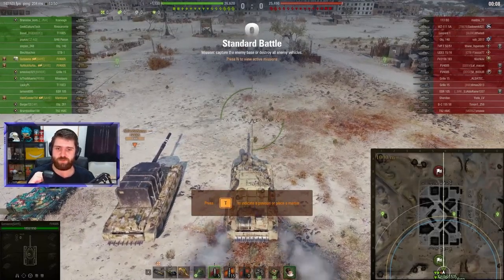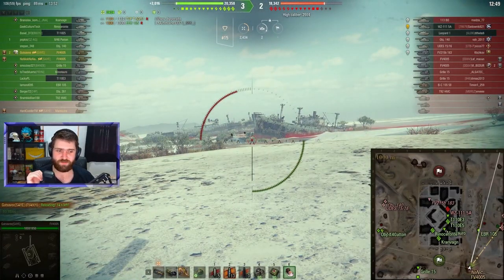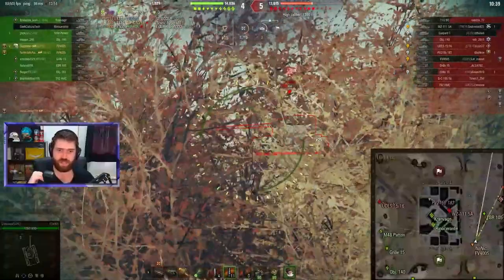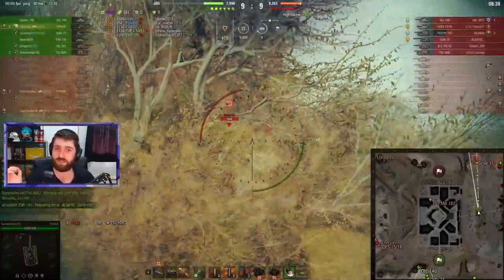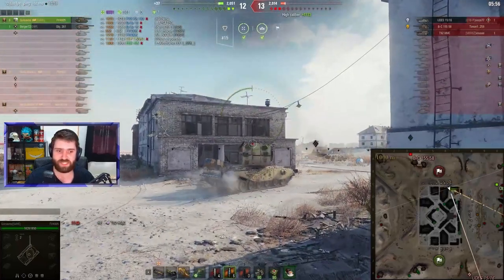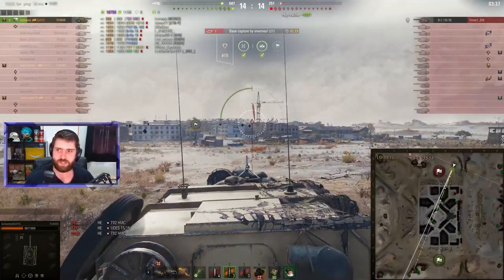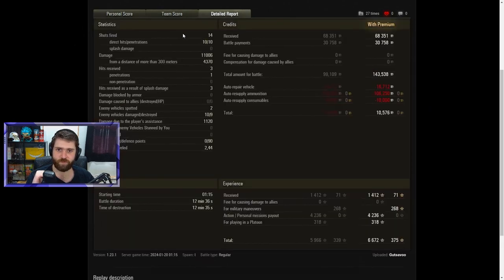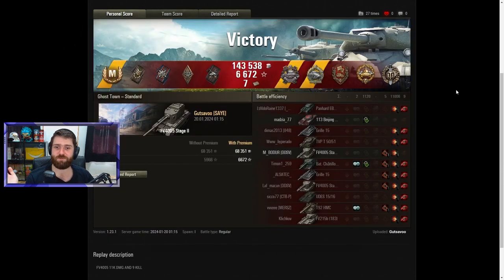Alpha Damage KING!!! - World of Tanks FV4005 Gameplay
The tank with the highest average damage per shot is taking the field!!! What do you think of the FV4005? is it too good, balanced, not good enough maybe?

0:00 FV4005 Gameplay
12:57 Summary + Post Game Stats
16:43 Ending